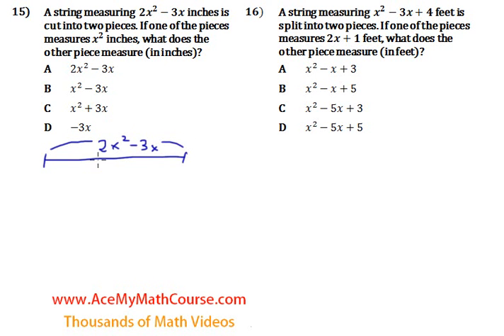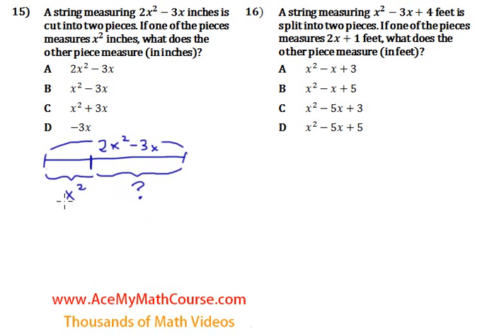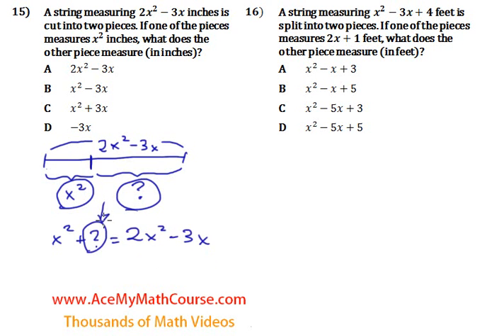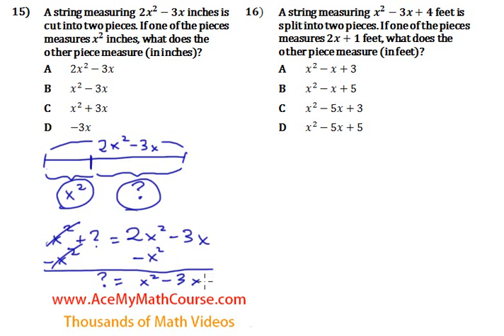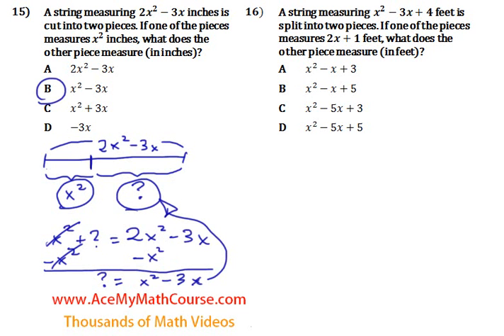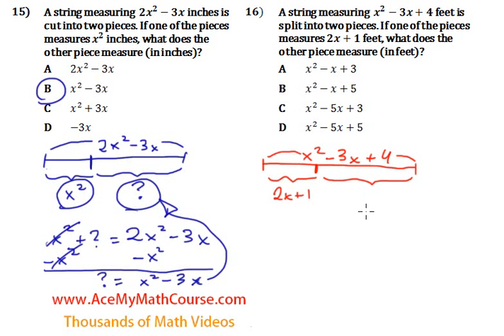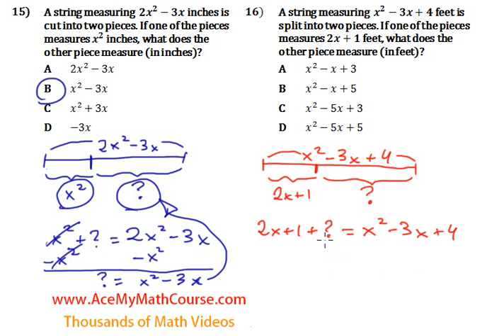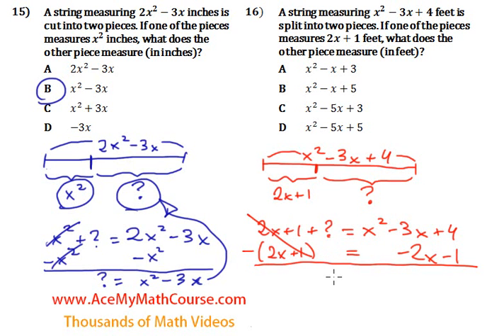Polynomials - Practice Questions #15-16